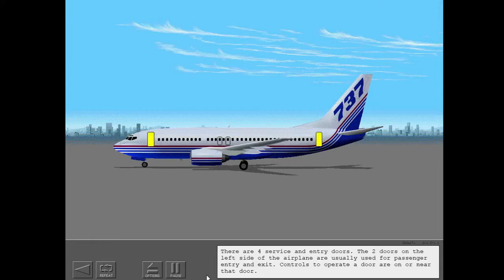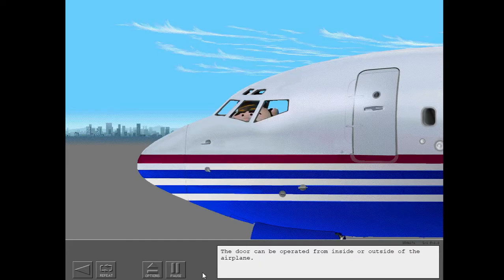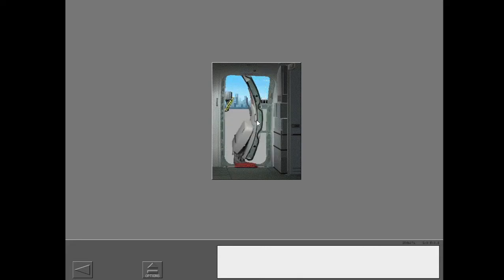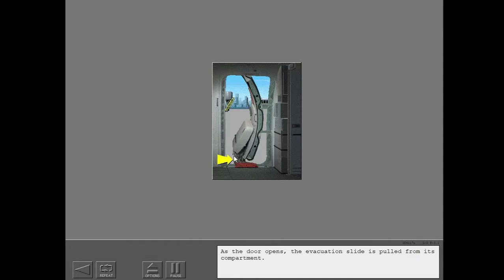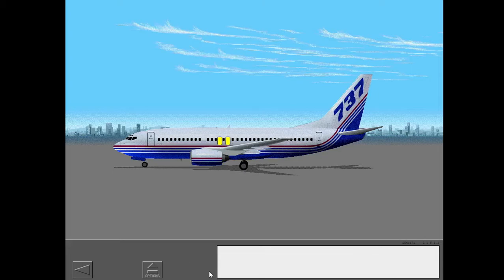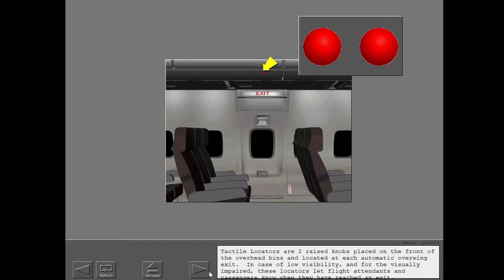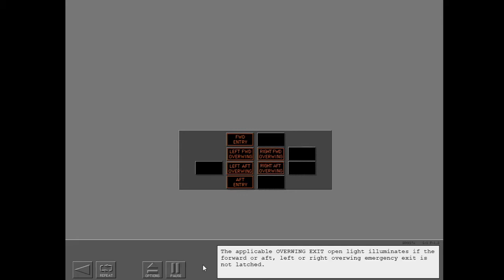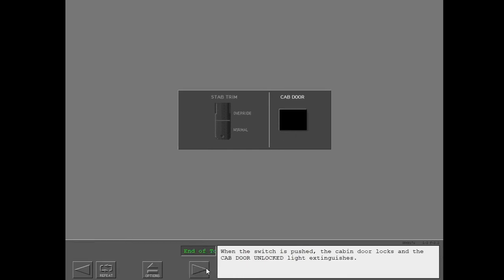39. Boeing 737NG - Doors, Evacuation, and Ditching